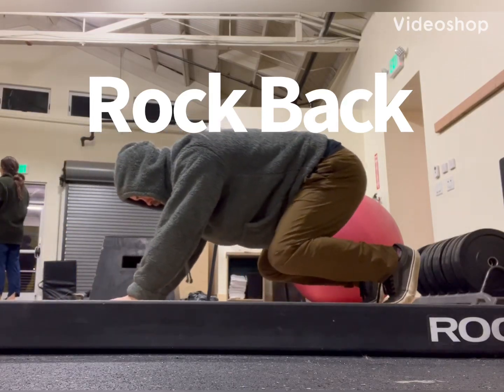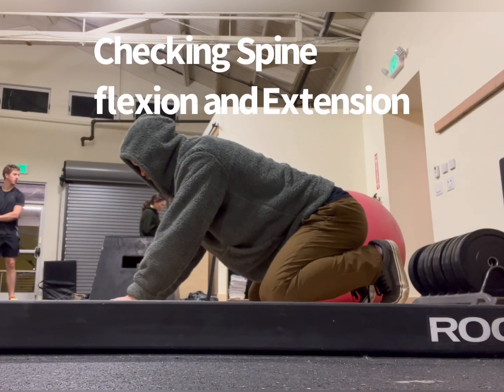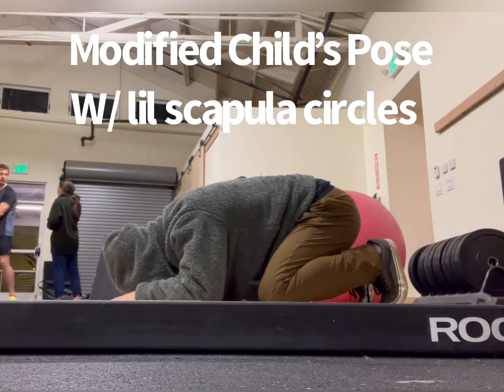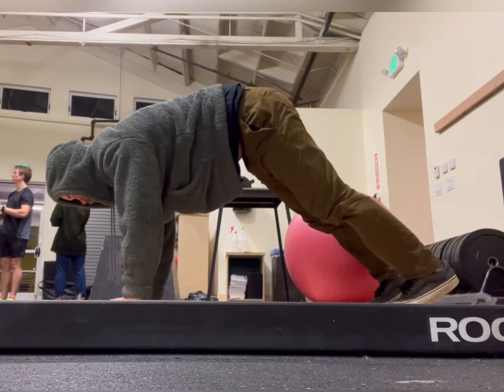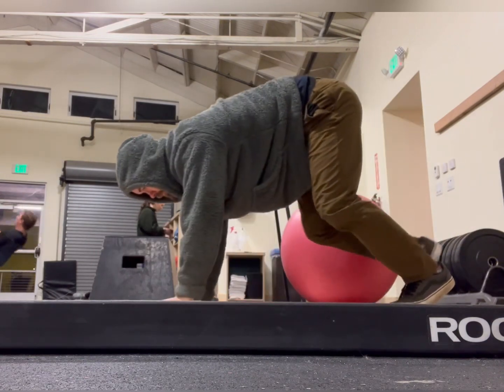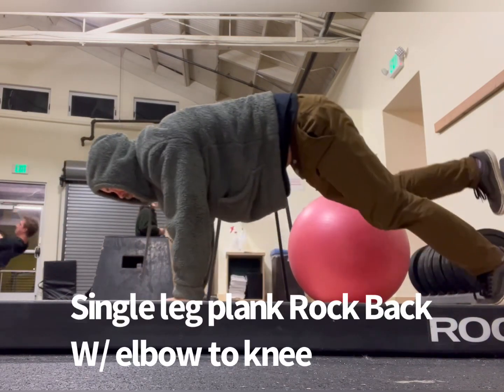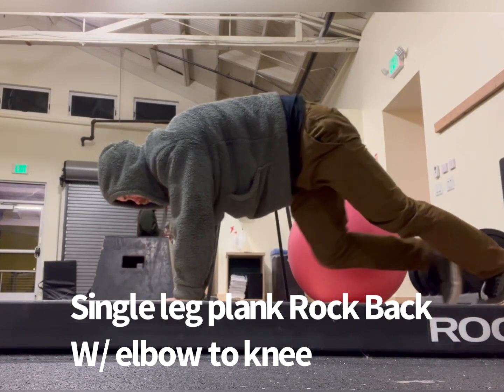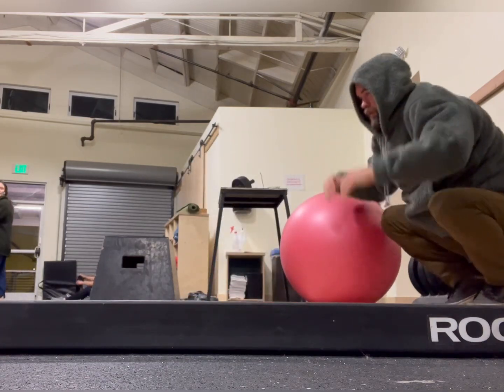Rock back exercise, great for low back pain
Low back exercise, great for low back pain, but really is a great way to check in with the whole body to see how the hips, low back thoracic, cervical spine, and shoulder girdle are moving. ￼ If you don’t know where to start, just go to your hands and knees into crawl position and start rocking back-and-forth and breathing and find your flow.